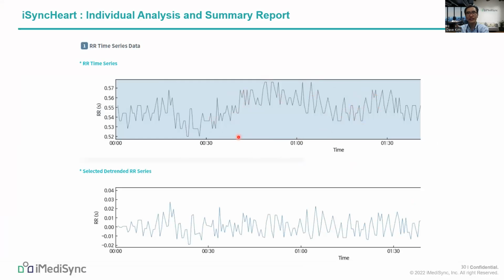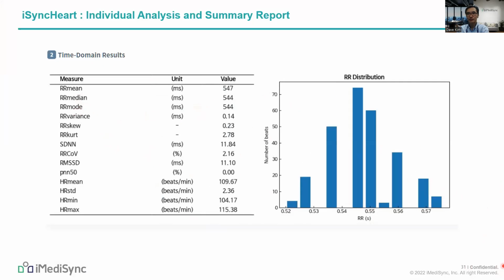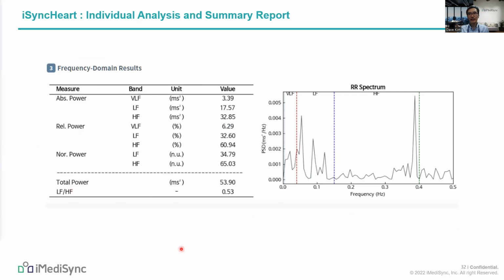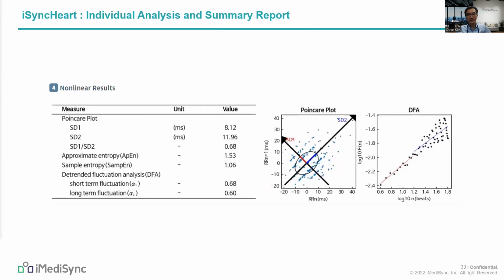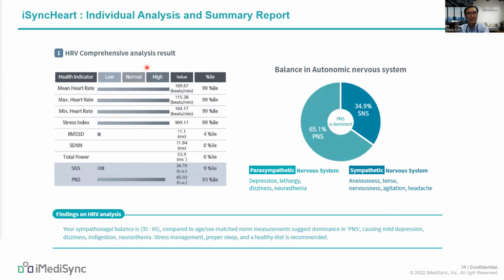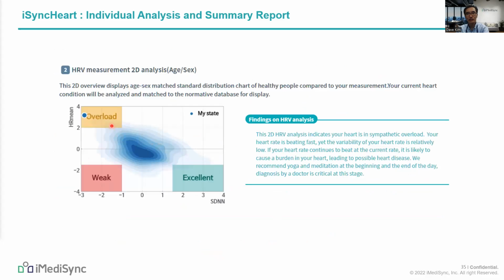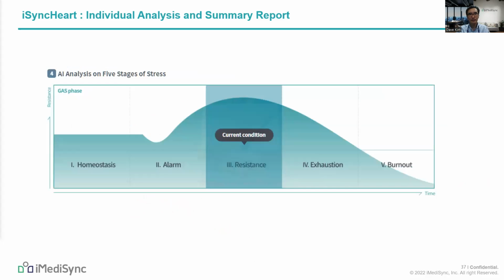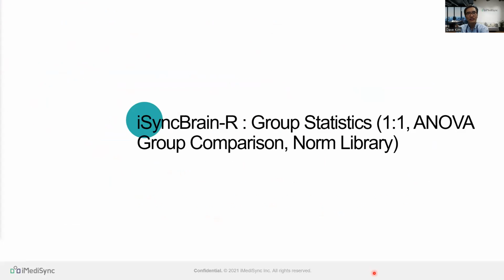2-3 : iSyncHeart heart rate variability individual analysis and Quick summary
2-3 : iSyncHeart heart rate variability individual analysis and Quick summary